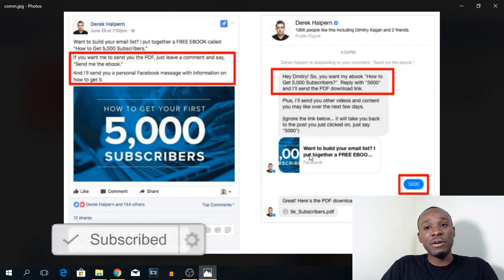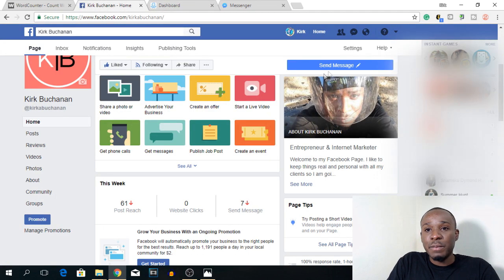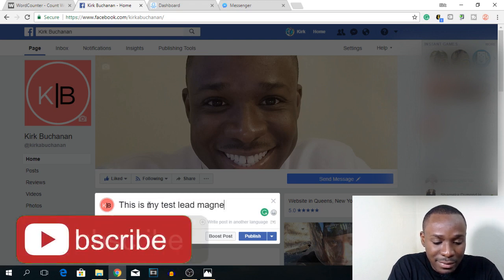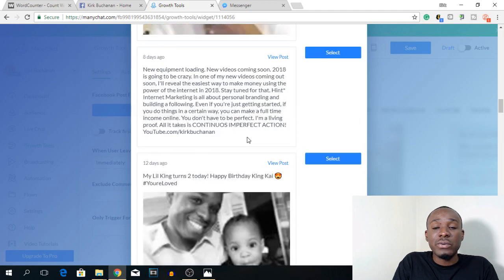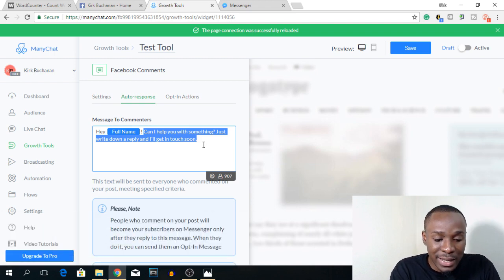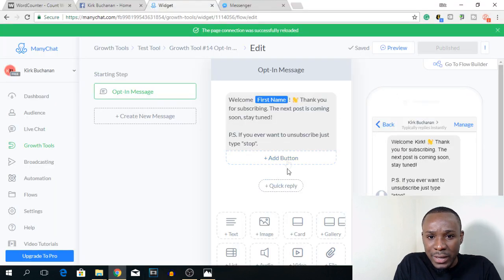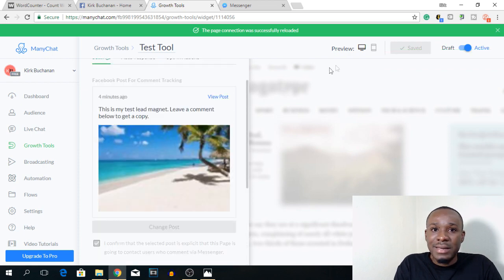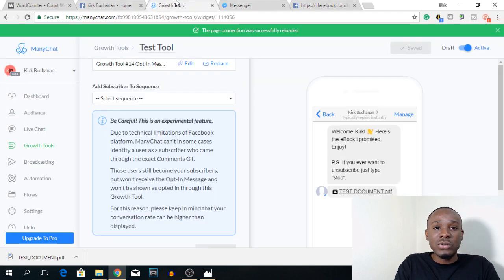How to Setup a Comment to Messenger Facebook Chatbot (ManyChat)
In this video, I will share with you How to Setup a Comment to Messenger Facebook Chatbot (ManyChat)! For this tutorial, I demonstrate the power of chatbots and how you can use ManyChat chatbots to grow your business on Facebook.

Ebates: (This chrome extension gives you cashback on your purchases from most dropship retailers.

Production Tools:
Webcam: Logitech C920
Lapel Mic: Pop Voice